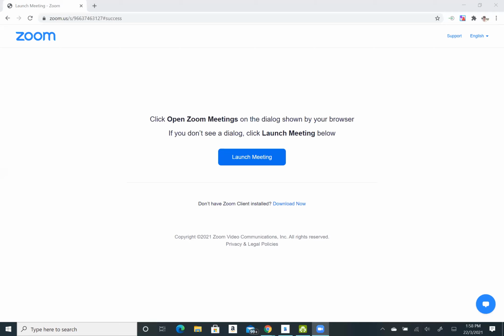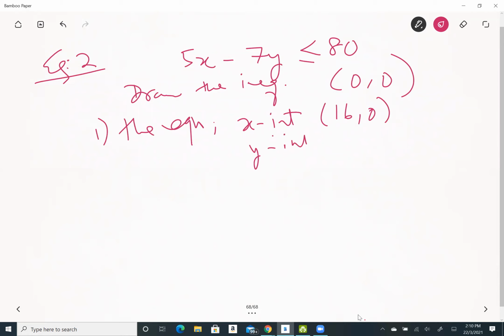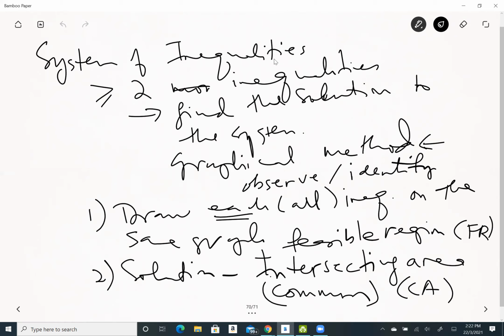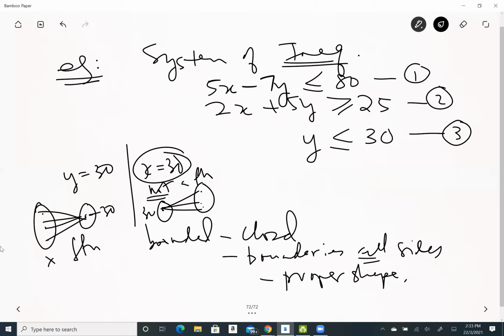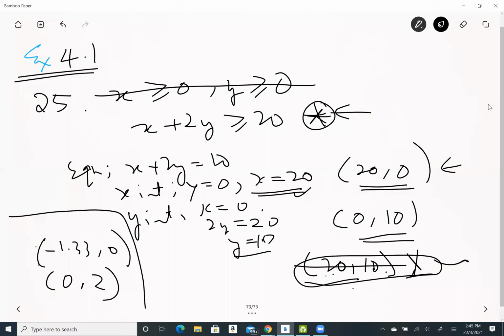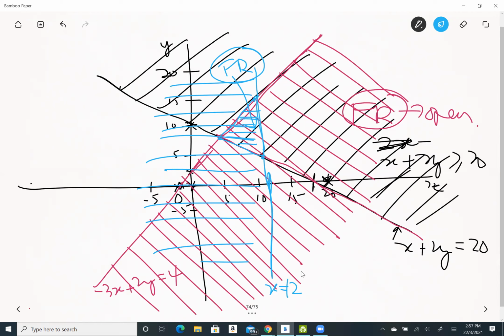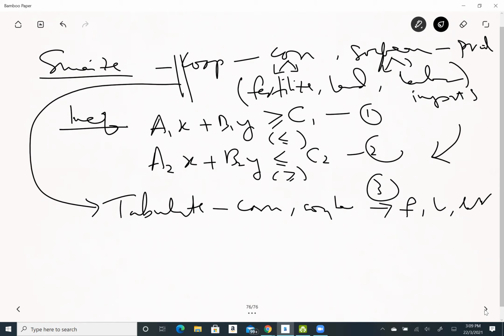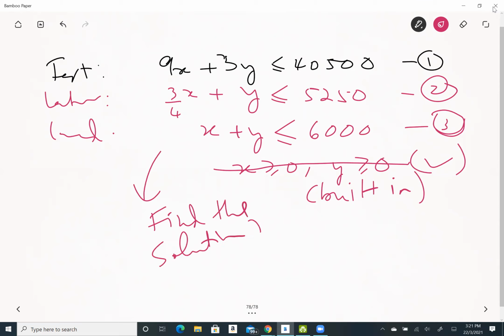cl7 sys ineq